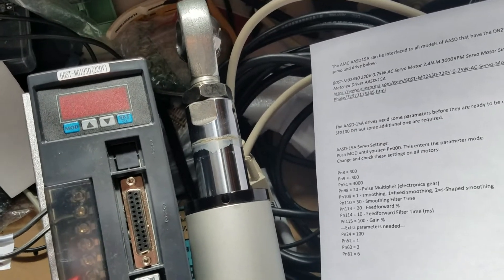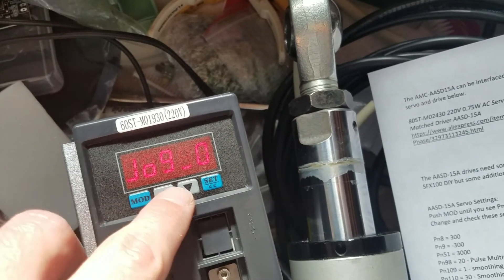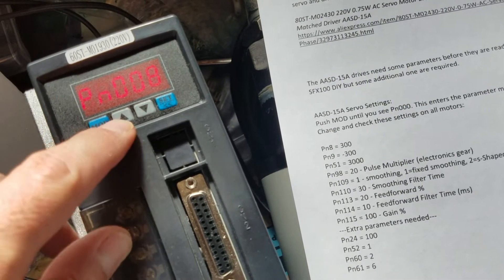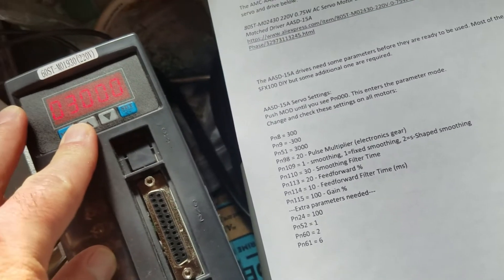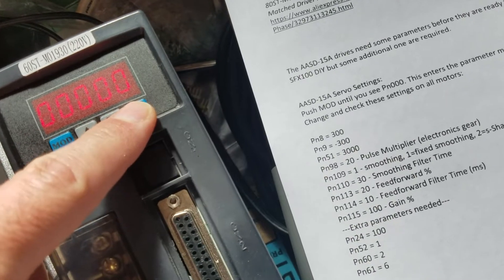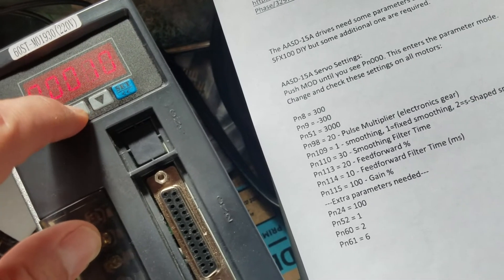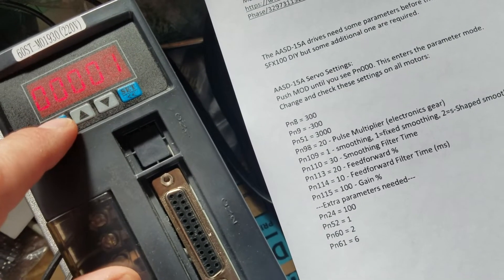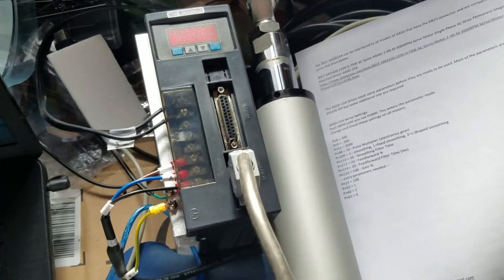Setup AASD-15A parameters for use with AMC-AASD15A controller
To Reset Defaults on the AASD-15A servo drive:

Select Fn004, no need to enter a value. Just
press/hold the Set button and it displays
Pni n, then press/hold Set again.. displays
go... done... Remove power and plug back
in.